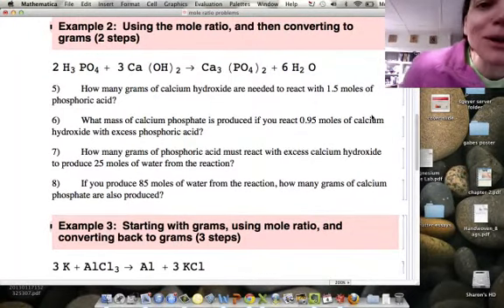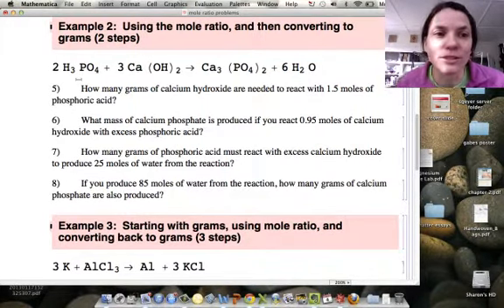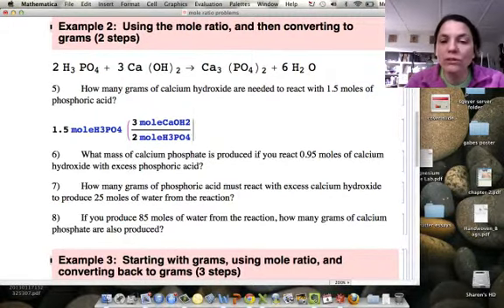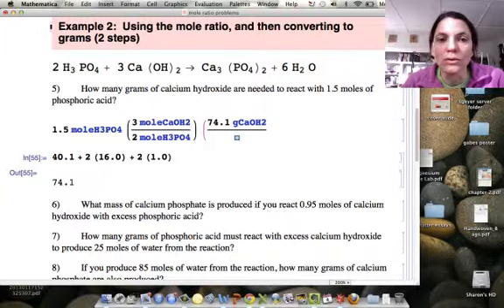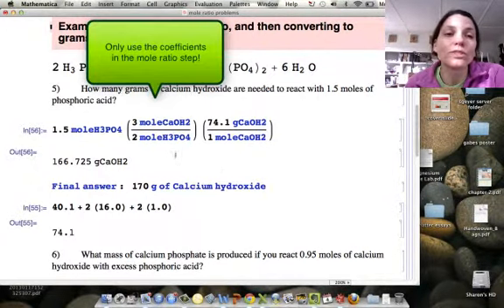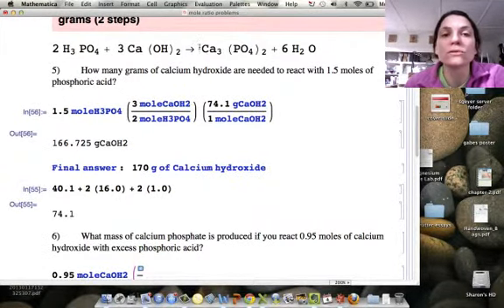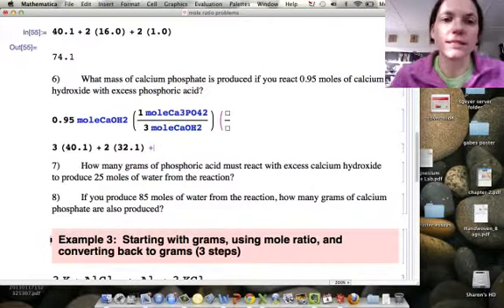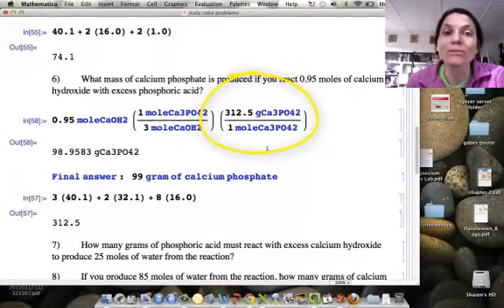mole ratio two steps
You will learn how to solve a problem that requires a mole ratio step and a grams to moles step.